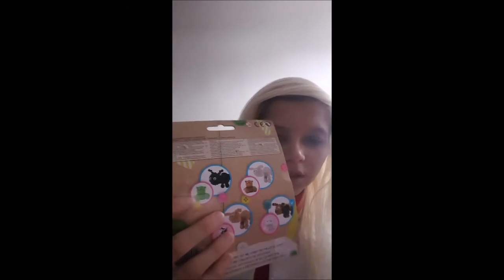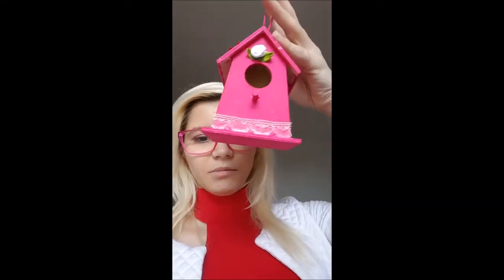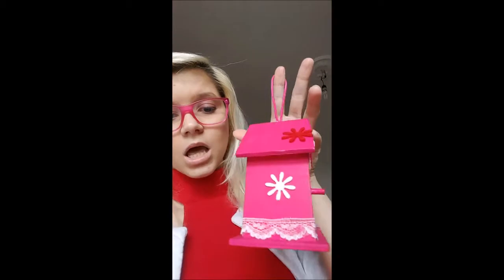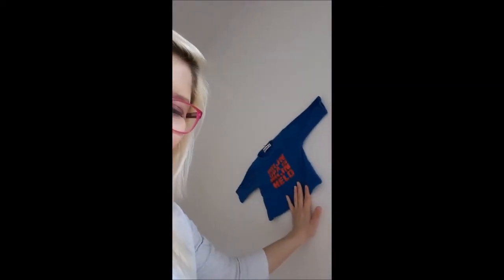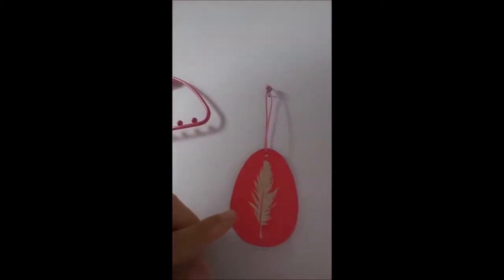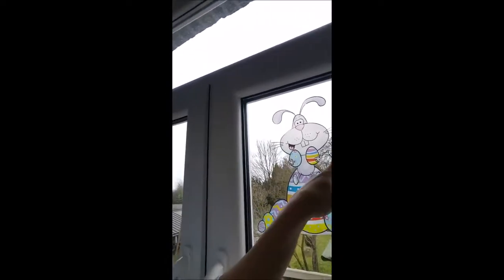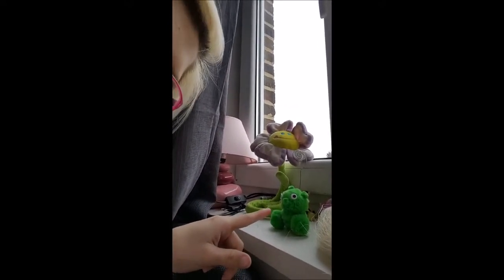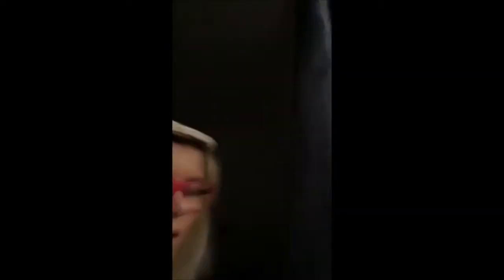AT THE HOSPITAL, I HATE HOSPITALS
HI GUYS THIS IS GOING TO BE A LONGER VIDEO ALSO I INCLUDED A LIL PIECE OF MONDAY AT THE END DON'T WORRY MY BOYFRIEND HIS HEART IS